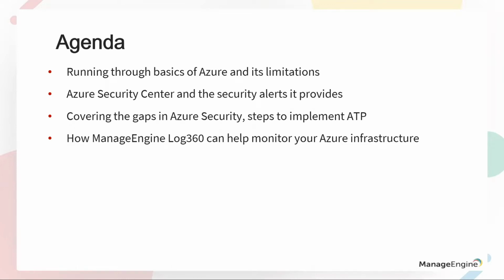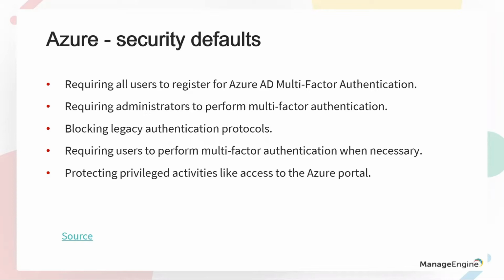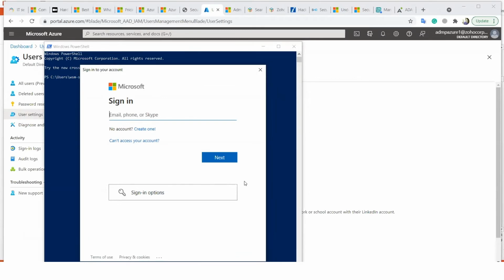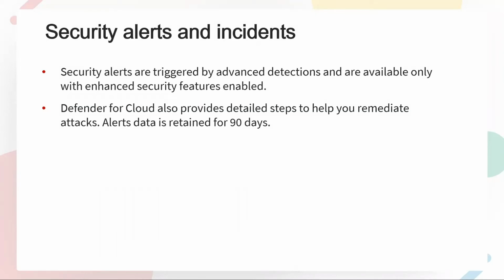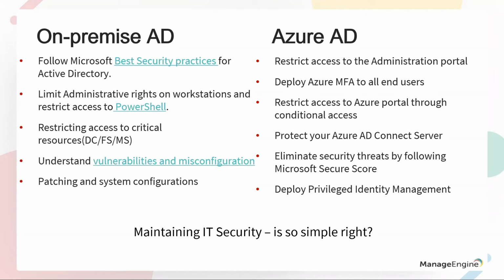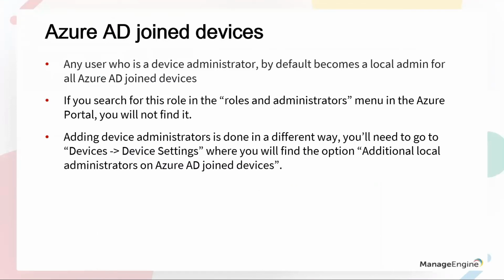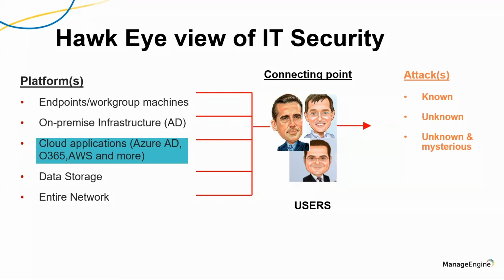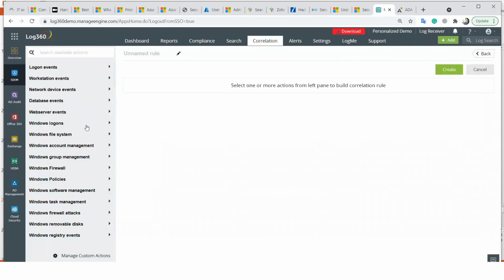Cloud security - Azure fundamentals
Agenda:

-Running through basics of Azure and its limitations.
-Azure Security Center and the security alerts it provides.
-Covering the gaps in Azure Security, steps to implement ATP.
-How ManageEngine Log360 can help monitor your Azure infrastructure.